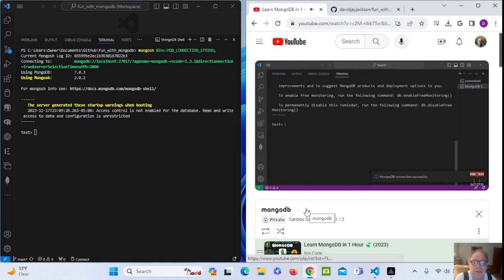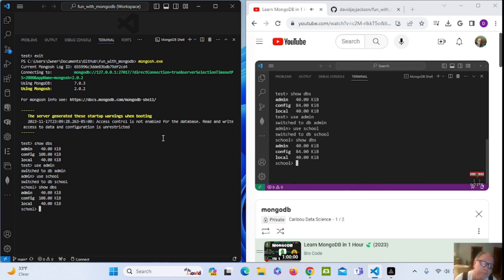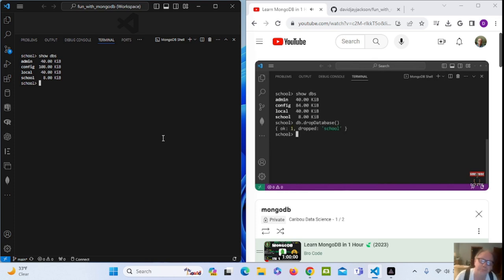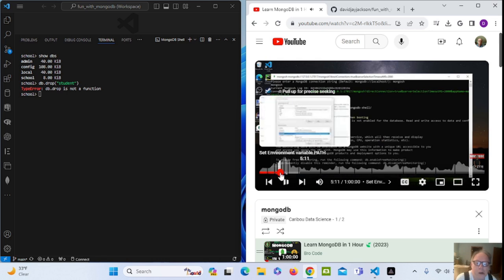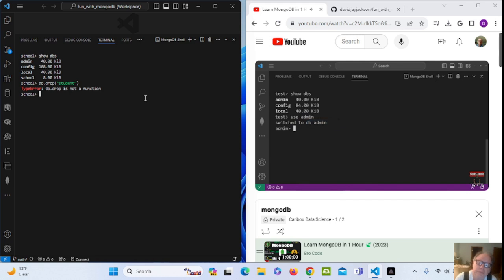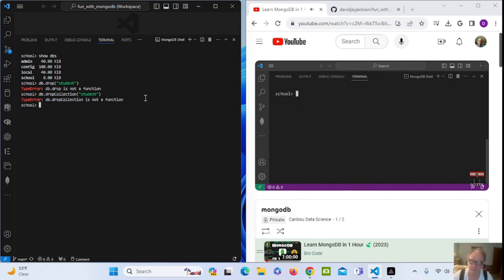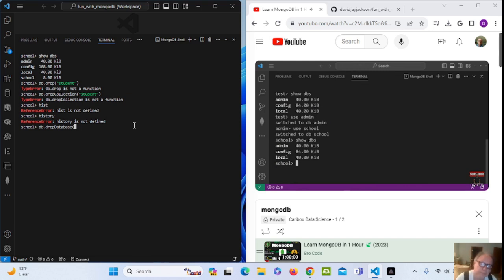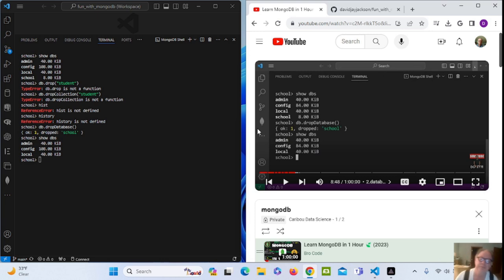Windows 11:VSCode and MongoDb Up and Running (vid 01)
I quick peek at using VSCode to work with MonggDb.